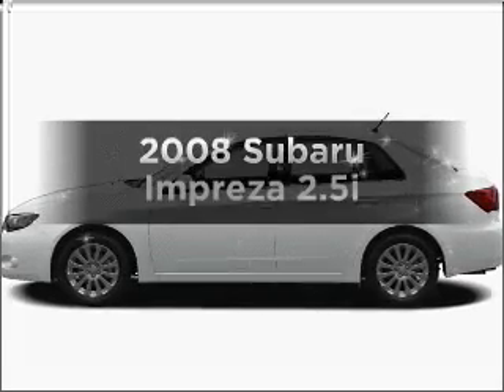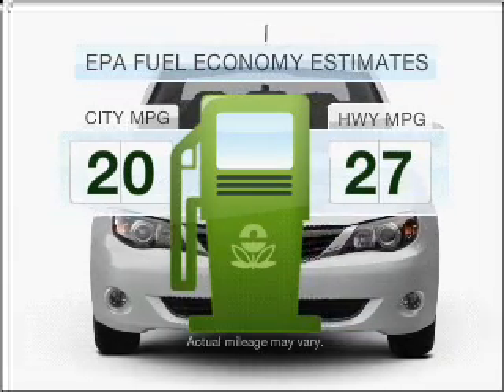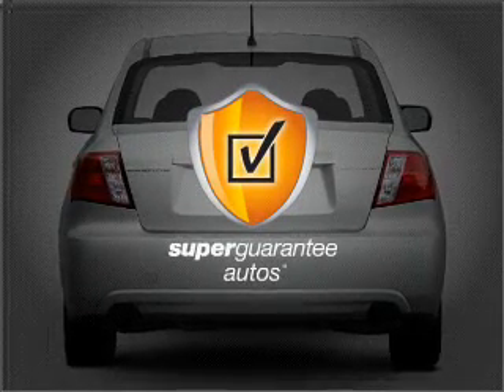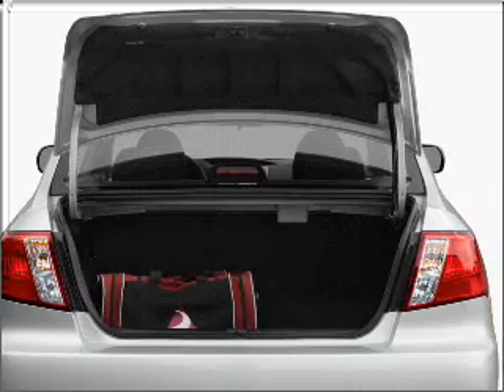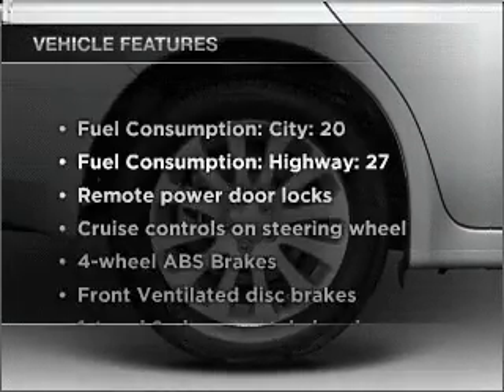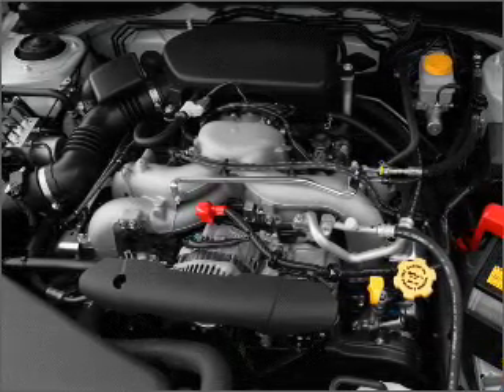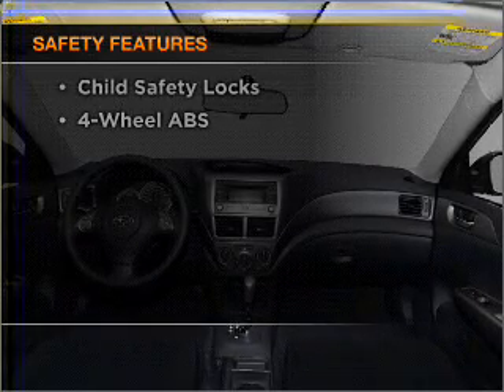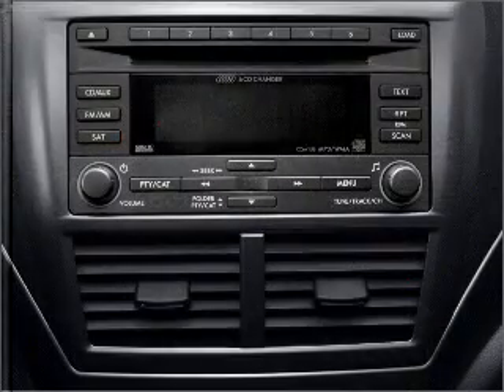2008 Subaru Impreza - Colorado Springs CO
Year: 2008
Make: Subaru
Model: Impreza
Trim: 2.5i
Engine: 2.5 liter H4 16 valve
Transmission: Manual
Color: Gray
Mileage: 21457
Address:
1212 Motor City Dr